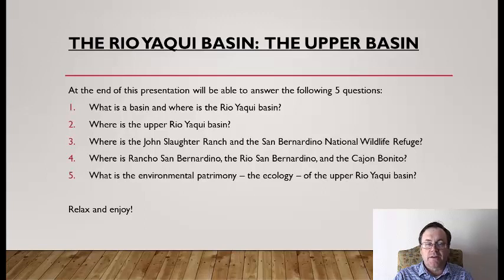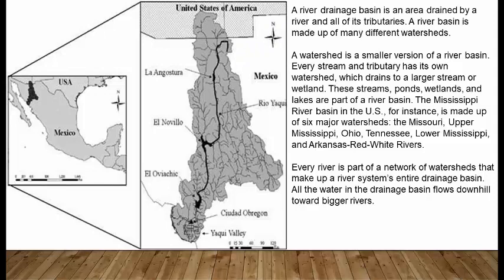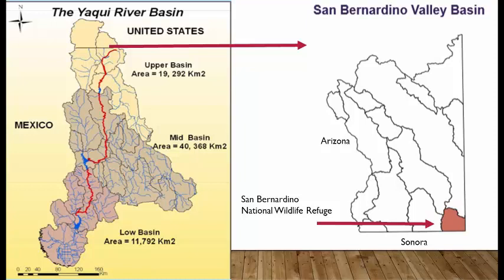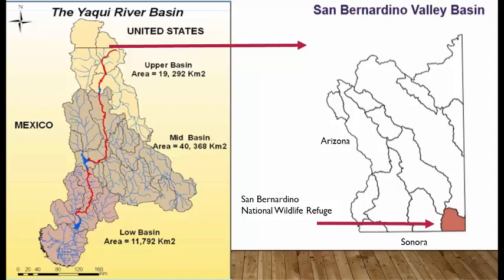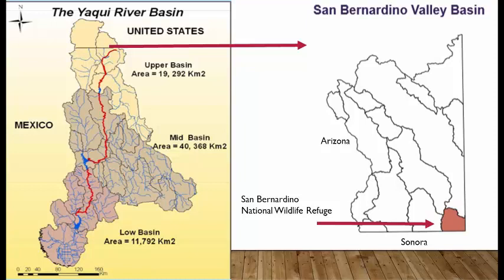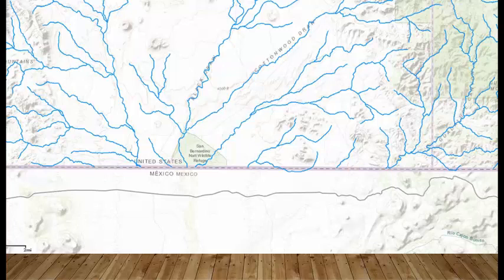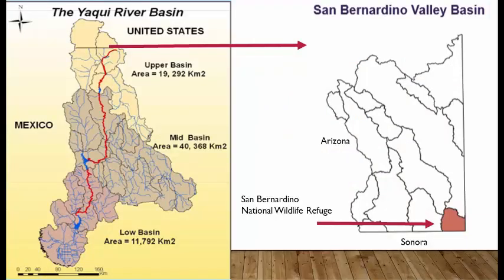The Upper Rio Yaqui Basin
Grab a tall glass of iced tea!